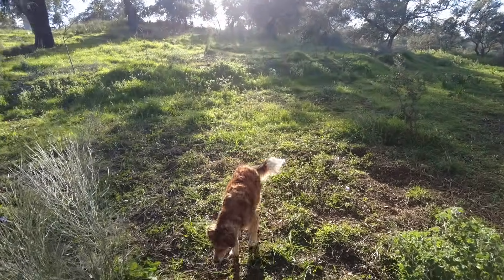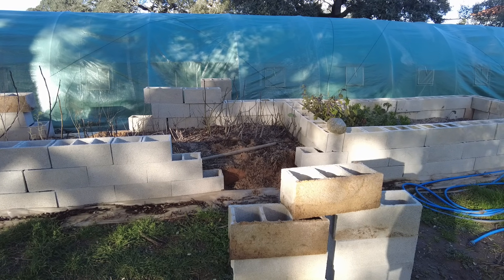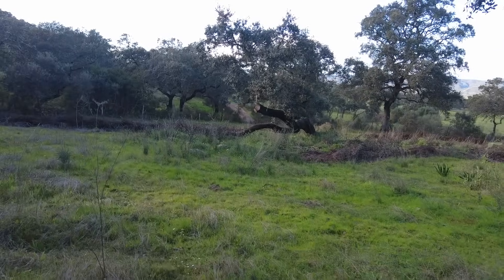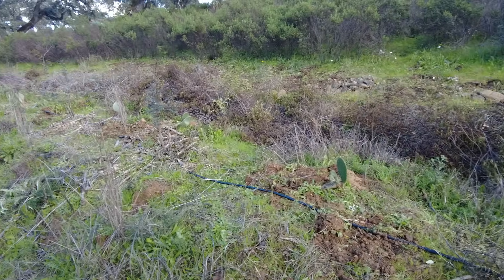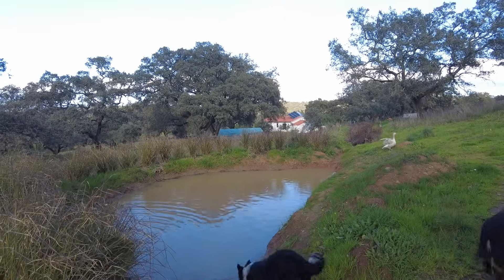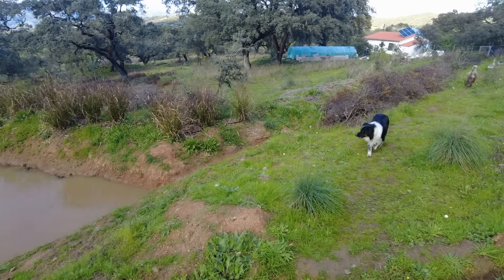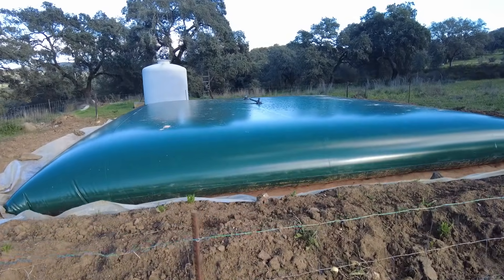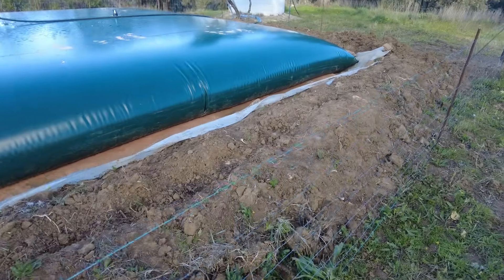Homestead water security systems. Fill it to the brim!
Latest Stance on Planting Trees Close Together in Mediterranean Climates

In Mediterranean climates, the practice of planting trees close together, known as high-density planting, has gained popularity, especially among olive farmers. This shift is driven by advancements in agricultural technology, water management, and the need for higher productivity. Below is a detailed explanation of the reasons, benefits, and irrigation methods for high-density planting.

### **5 Main Reasons for the Shift to High-Density Planting (1m Apart)**
1. **Increased Yield per Unit Area**: Planting trees closer together maximizes land use, allowing more trees to be grown in the same area, which can lead to higher overall yields.
2. **Mechanization and Efficiency**: High-density planting facilitates the use of modern machinery for pruning, harvesting, and other farm operations, reducing labor costs and increasing efficiency.
3. **Early Production**: Trees planted closer together reach maturity faster and start producing fruit earlier than those planted farther apart.
4. **Improved Water Use Efficiency**: Drip irrigation systems can be optimized for high-density planting, ensuring precise water delivery and reducing water waste.
5. **Pest and Disease Management**: Dense planting can create a microclimate that reduces pest infestations and disease spread, especially when combined with modern agricultural practices.

### **5 Benefits of High-Density Planting**
1. **Higher Productivity**: More trees per hectare result in greater fruit production, making the farm more economically viable.
2. **Easier Harvesting**: The compact layout allows for mechanical harvesters to operate efficiently, reducing labor costs and harvest time.
3. **Soil Erosion Control**: Dense tree canopies and root systems help reduce soil erosion, which is particularly important in Mediterranean climates with dry, fragile soils.
4. **Microclimate Benefits**: Close planting can create a cooler, more humid microclimate, which can protect trees from extreme heat and reduce water loss through evaporation.
5. **Sustainability**: High-density planting, when combined with drip irrigation, uses water and nutrients more efficiently, making it a more sustainable farming practice.

### **Tree Growth Patterns: Close vs. Far Apart**
- **Close Planting (1m Apart)**:
  - Trees grow taller and more upright as they compete for sunlight.
  - Root systems may be shallower due to competition for water and nutrients.
  - Canopy development is more vertical, requiring careful pruning to ensure light penetration and air circulation.
- **Wide Planting (20m Apart)**:
  - Trees grow wider and develop larger canopies with less competition for resources.
  - Root systems spread more extensively, accessing deeper water and nutrients.
  - Slower maturation and lower initial yields but potentially longer-lived trees.

### **Irrigation with Drip Irrigation in High-Density Planting**
In high-density planting, drip irrigation is the most efficient method for delivering water and nutrients directly to the root zone of each tree. Here’s how it works:

1. **Dripper Placement**: Each tree typically requires its own dripper to ensure adequate water and nutrient delivery, especially during the hot, dry Mediterranean summers.
2. **System Design**: The drip irrigation system is designed with emitters spaced according to the tree spacing (e.g., 1m apart). The system can be adjusted to deliver the exact amount of water needed for each tree.
3. **Water Efficiency**: Drip irrigation minimizes water loss through evaporation and runoff, making it ideal for arid climates.
4. **Fertigation**: Fertilizers can be dissolved in the irrigation water, allowing for precise nutrient delivery to each tree.
5. **Monitoring**: Soil moisture sensors and weather data can be used to optimize irrigation schedules, ensuring trees receive the right amount of water at the right time.

### **Does Each Tree Need Its Own Dripper?**
Yes, in high-density planting, each tree should have its own dripper to ensure uniform water distribution and prevent competition for resources. This is especially important in Mediterranean climates, where water scarcity and high temperatures can stress trees. A well-designed drip irrigation system will provide consistent moisture to each tree, promoting healthy growth and maximizing yield.

### **Conclusion**
High-density planting in Mediterranean climates offers numerous advantages, including higher yields, efficient water use, and easier farm management. Drip irrigation is essential for supporting this planting style, ensuring each tree receives adequate water and nutrients. By adopting these practices, farmers can improve productivity and sustainability in challenging climatic conditions.